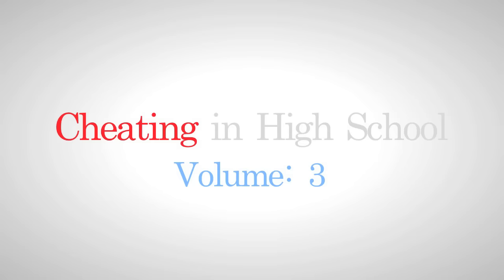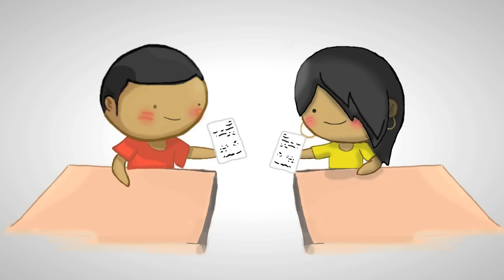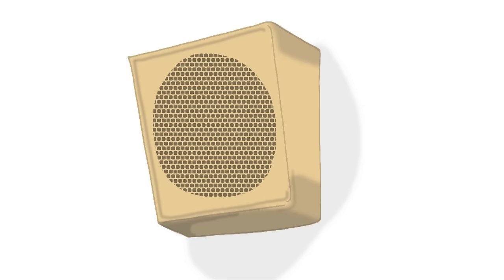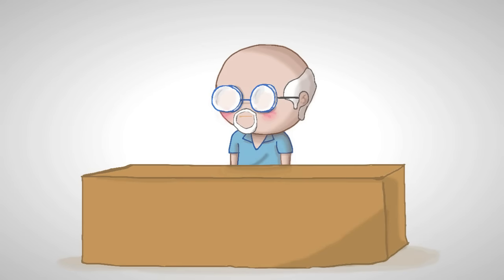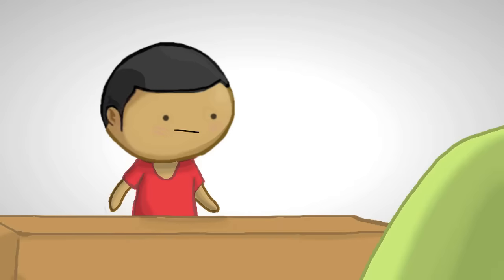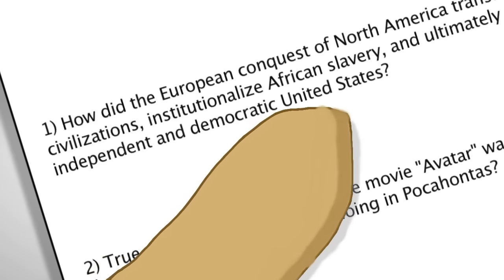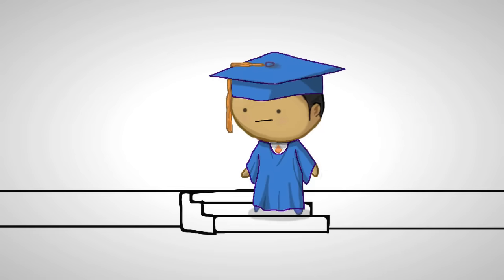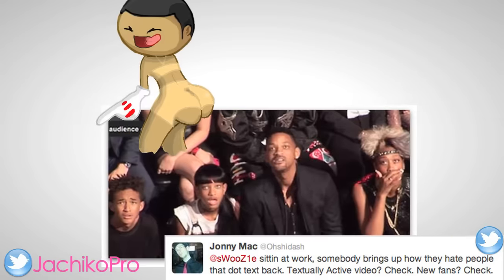Cheating in High School: Vol 3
So remember how I said I might have cheated in High School once or thrice?? Well this is the third installment that I was talking about :)